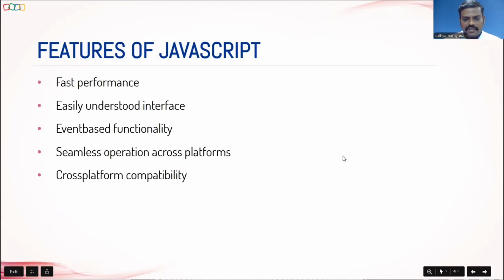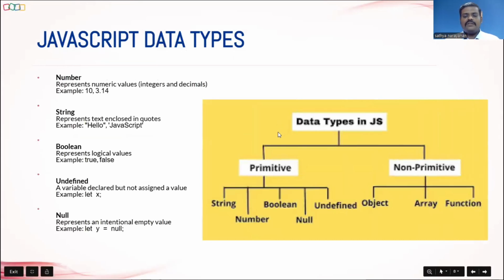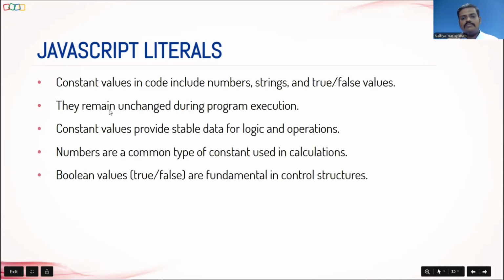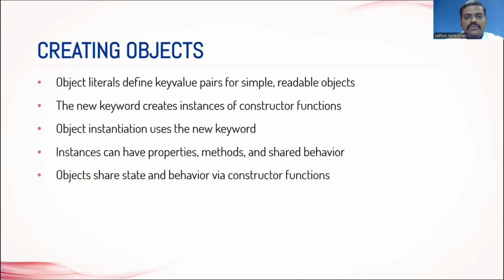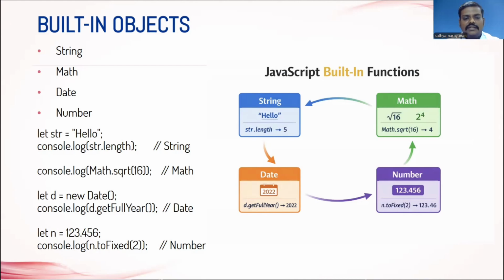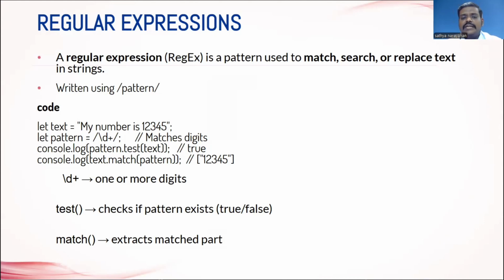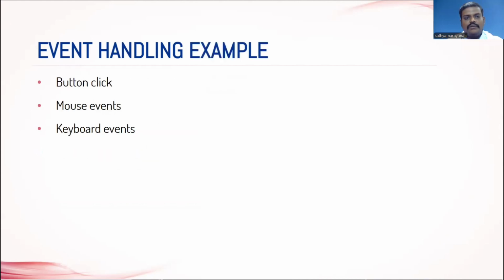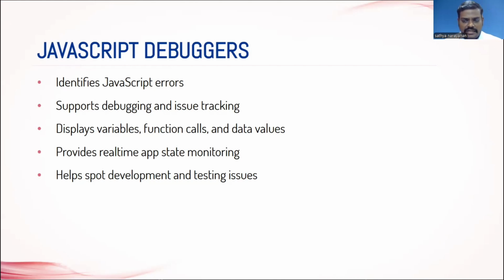23ITT401 Web Essential || VSBEC || VSBECIT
Mr.Sathyanarayanan,
Assistant Professor,